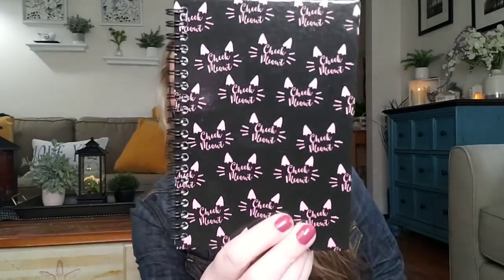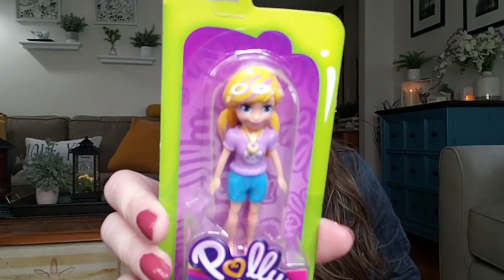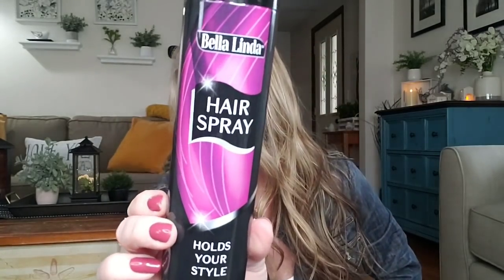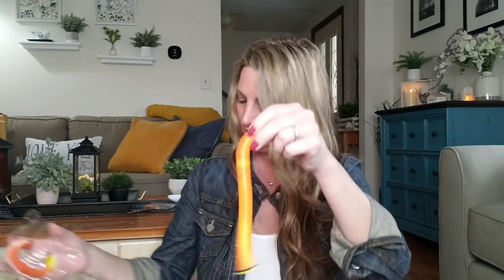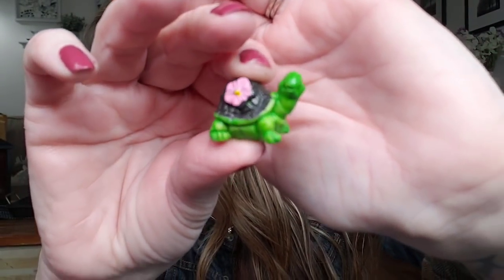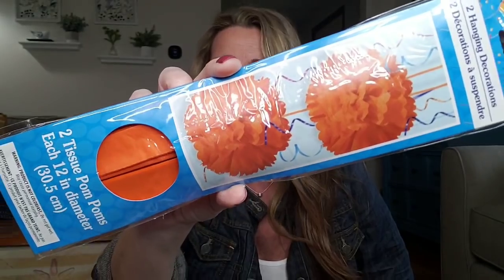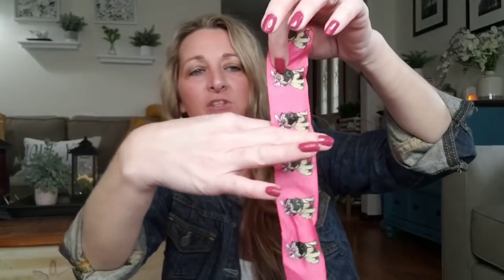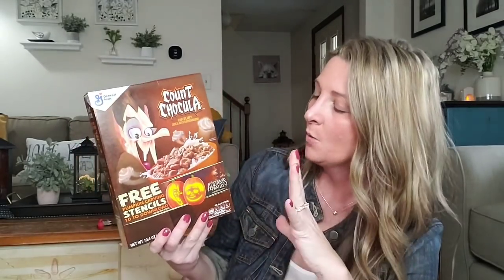Large Dollar Tree Haul/ DIY Ideas/ Trying Products Out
SMILEY MAIL:

JENNIFER MOWAN
P.O.BOX 15645